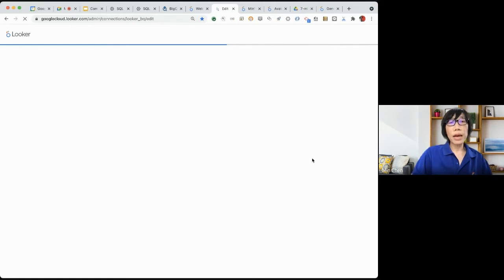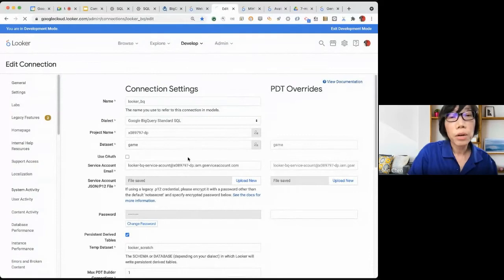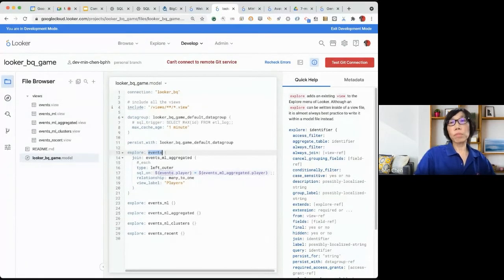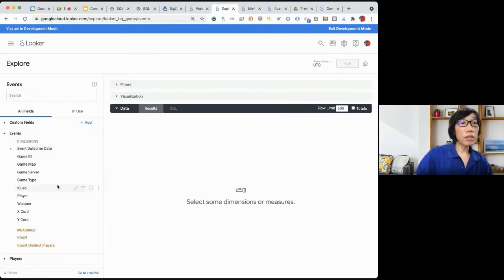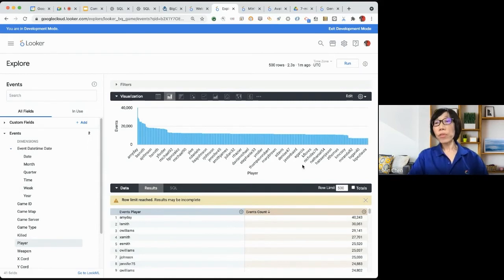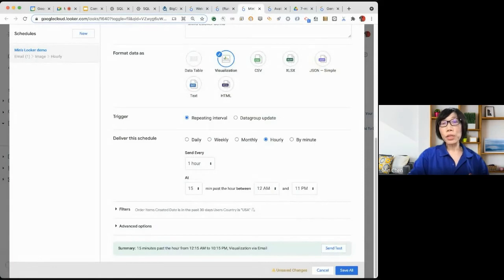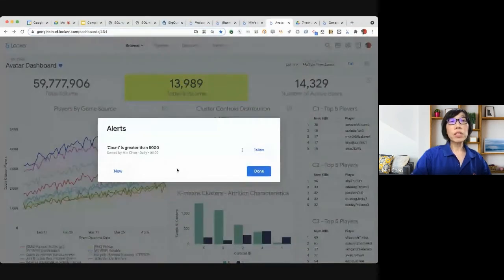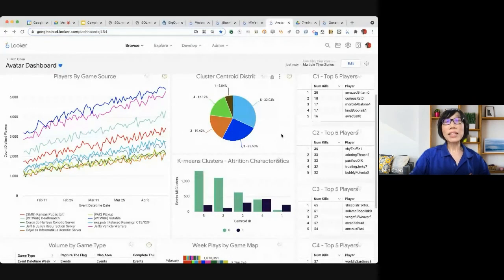Google Cloud | BigQuery | Demonstration